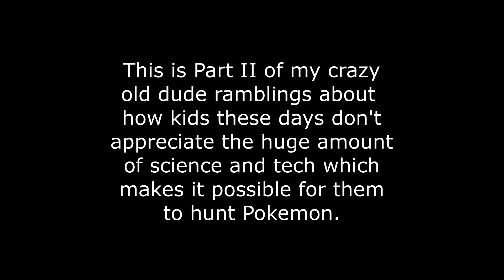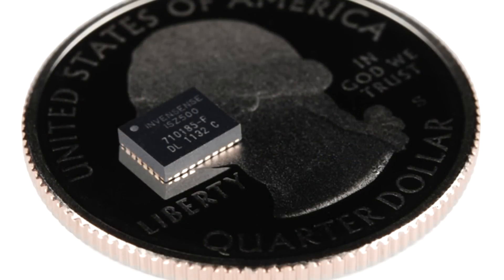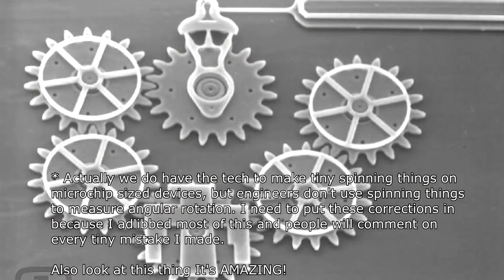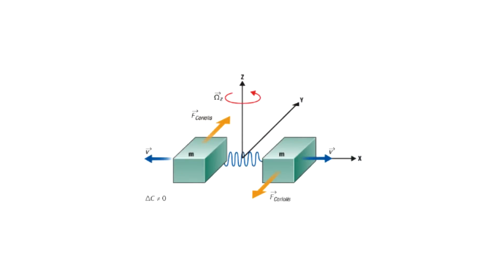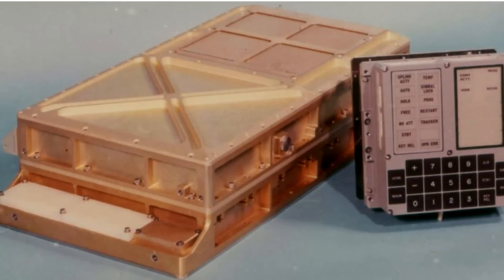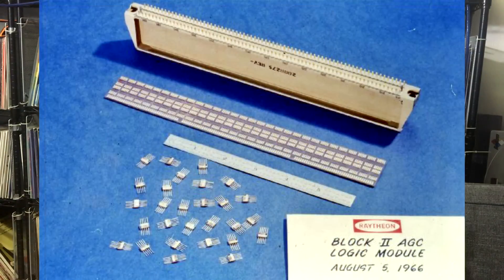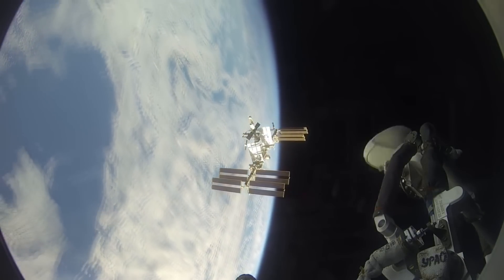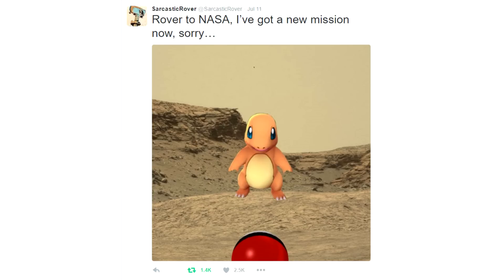How Space Age Tech Makes Pokemon Go Work - Part 2 - Tiny Sensors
The Augmented reality features of Pokemon Go use technology that was derived from rocket guidance system, and miniaturization of computers made the Apollo Guidance system possible long before you could fly simulated moon landings in your smartphone.